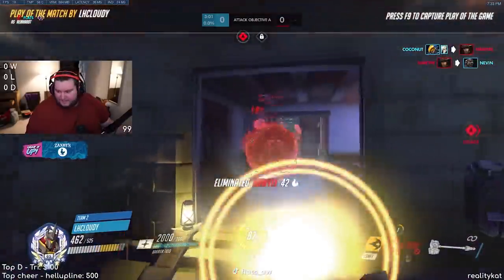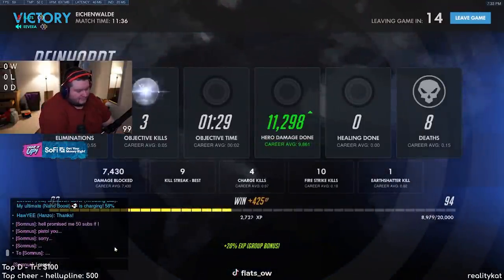Bopping my friends on the head with a 400 damage hammer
Press F to pay respects to traditional web browsers. Opera GX is here to take
over! Designed and built for gamers, once you download you’ll never go back.